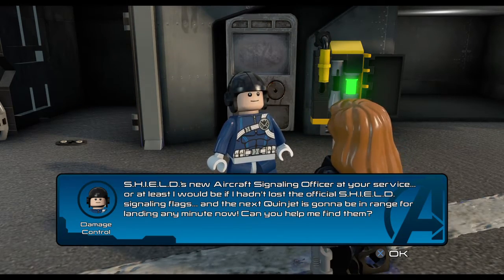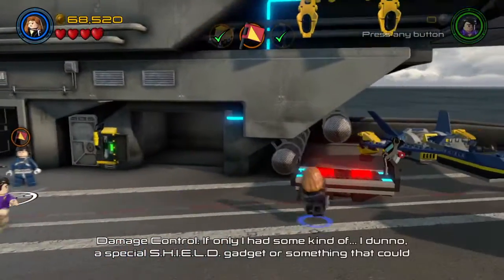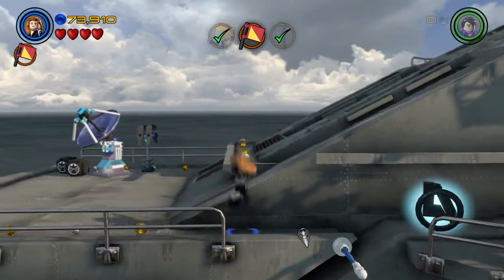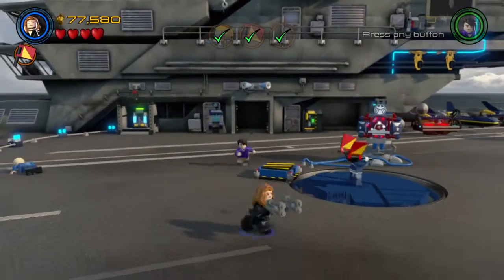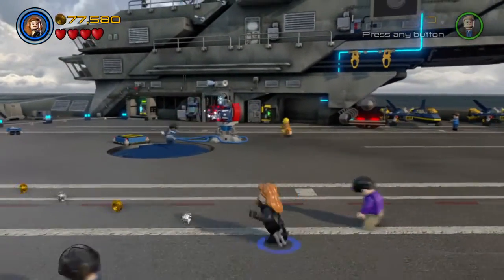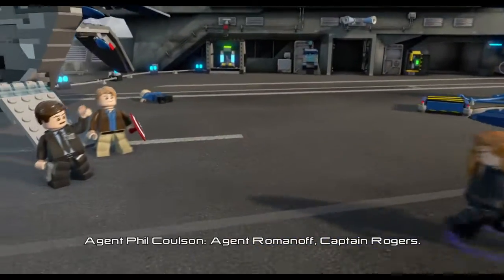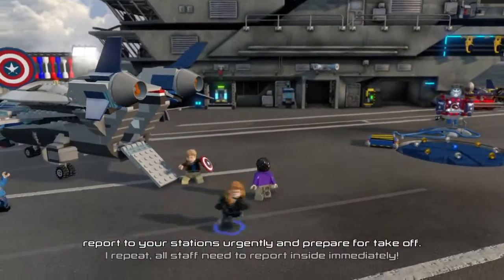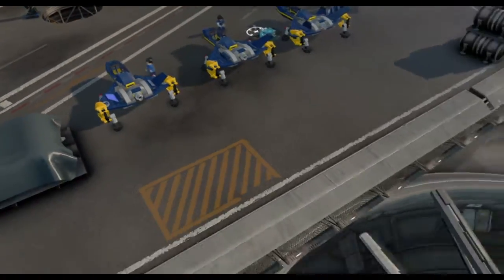SQUEEZE THE WORLD! Gaming- Lego Marvel Avengers Part 12- Proper Boss Battle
This appears to be a perfect time to show off the procedure for a standard boss battle against Loki... or it would be if I wasn't trying to focus on collecting studs.